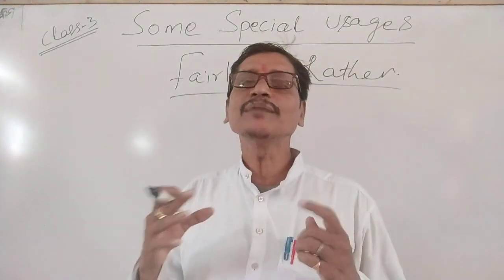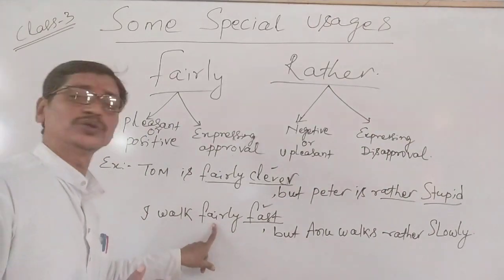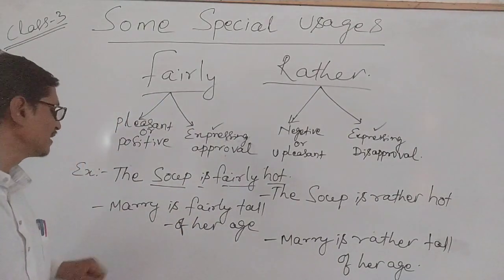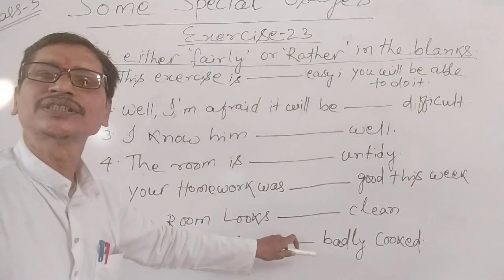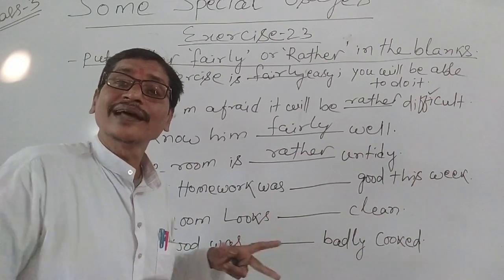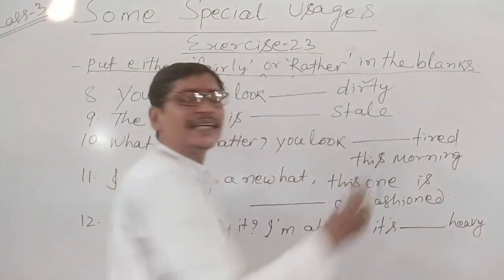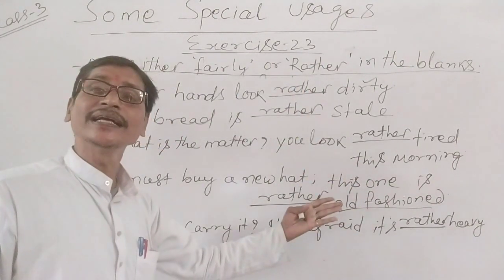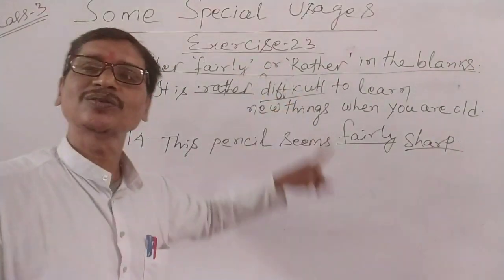Some Special Usages, Class-3, Fairly & Rather, Exercise-23, 8th English-2 by Durga Giruji